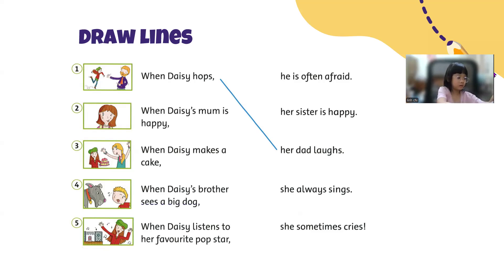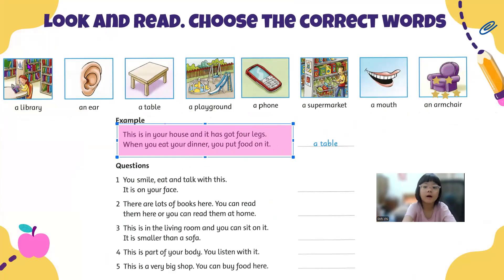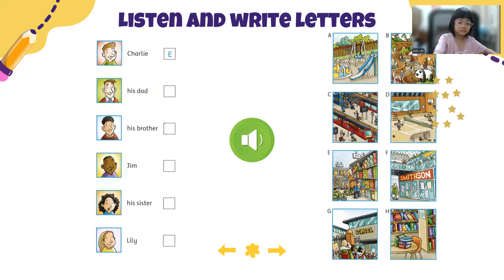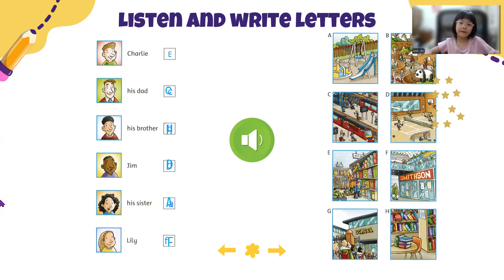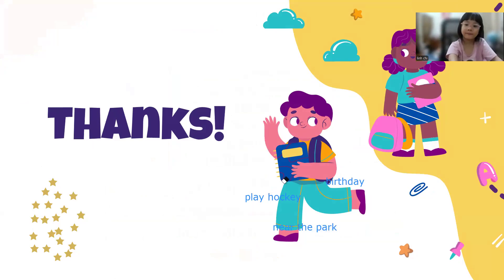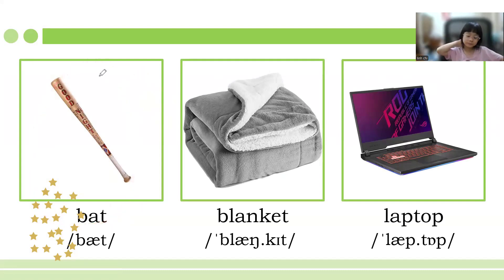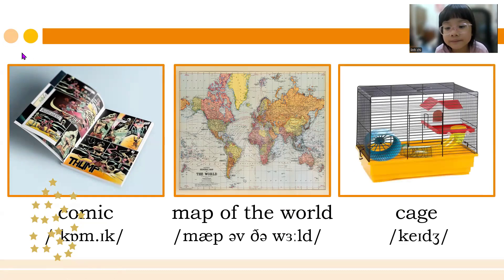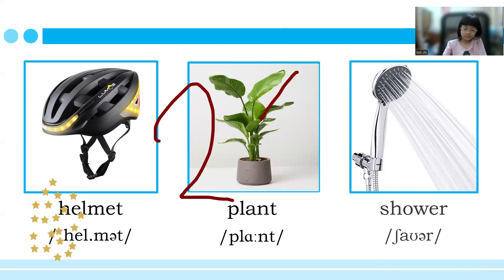MARY- GET READY FOR MOVERS- UNIT 4.1- AUGUST 2, 2024